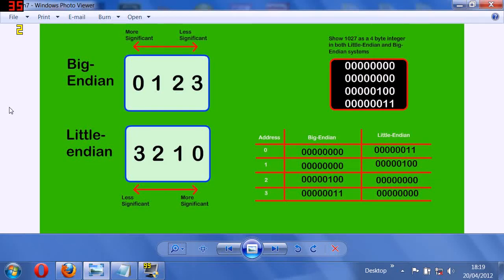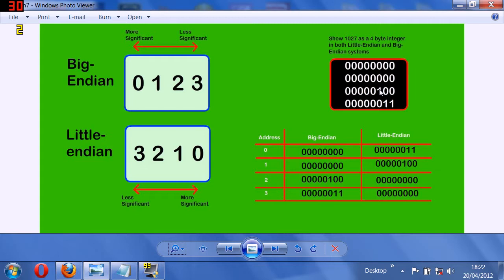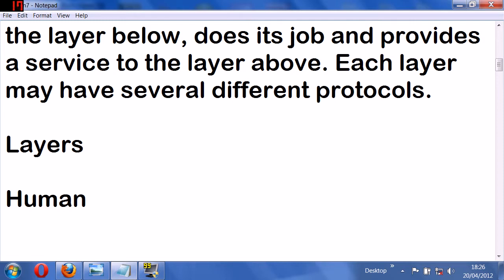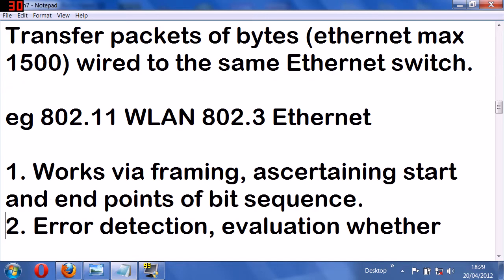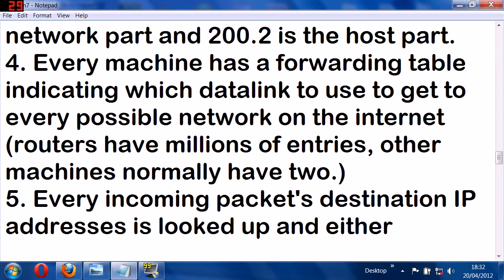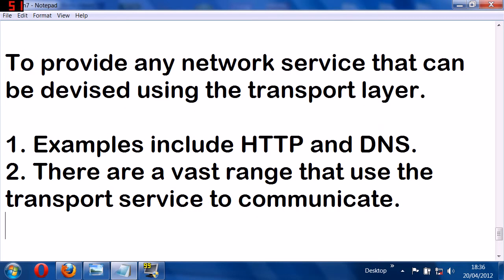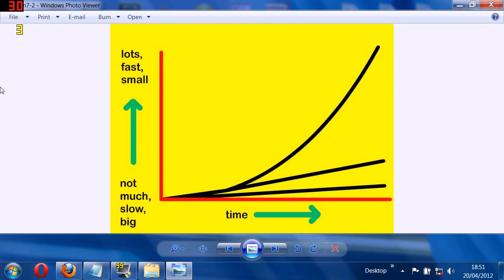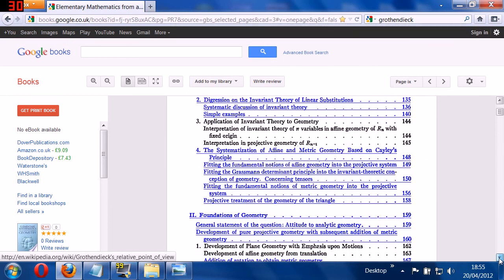Computer Architecture Lesson 7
Lesson 7 layers